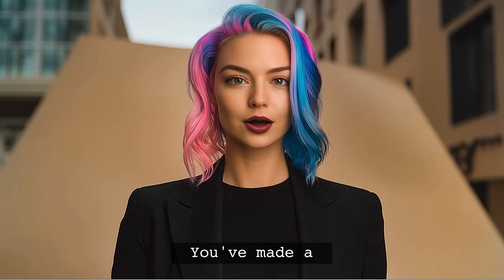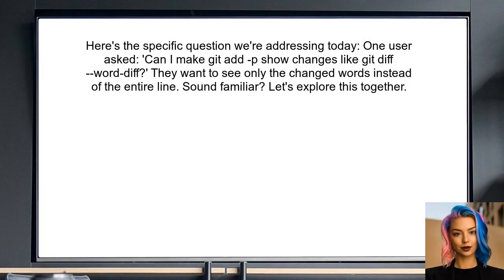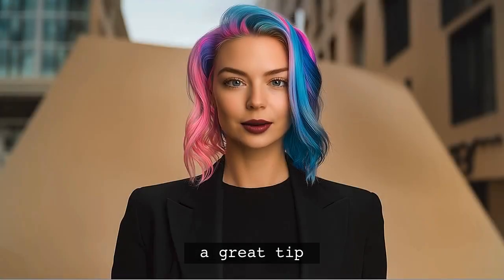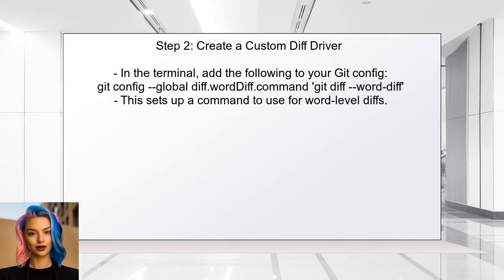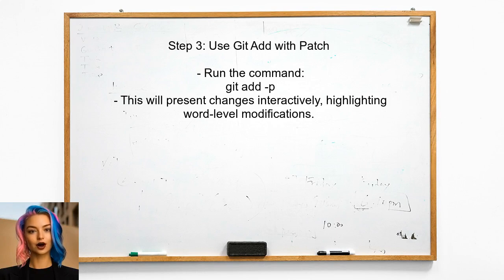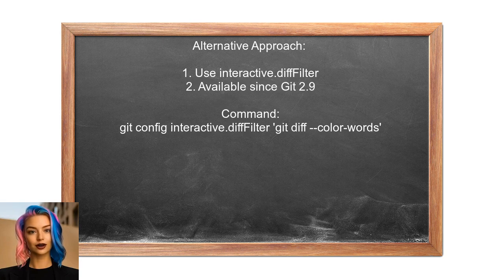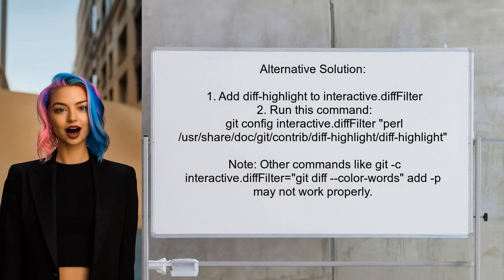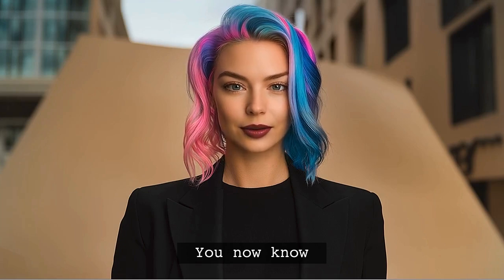How to Use git add -p for Word-Diff Style Changes in Git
In this video, we’ll explore the powerful `git add -p` command, a game-changer for developers looking to manage their changes with precision. By allowing you to stage changes interactively, this command enables a word-diff style approach, making it easier to review and select specific modifications before committing. Join us as we dive into practical examples and tips to enhance your Git workflow!

Today's Topic: How to Use git add -p for Word-Diff Style Changes in Git

Related to: git, gitadd-p, word-diff,